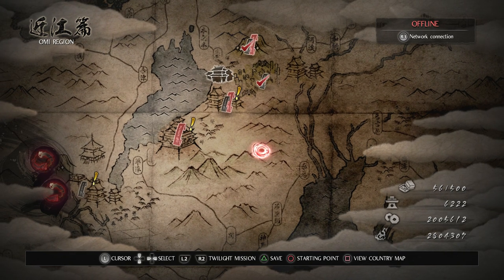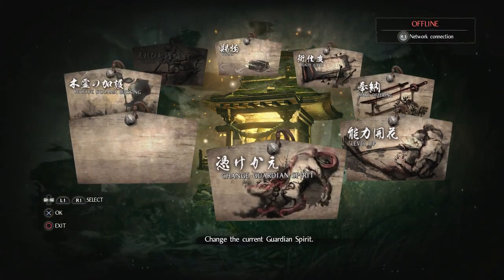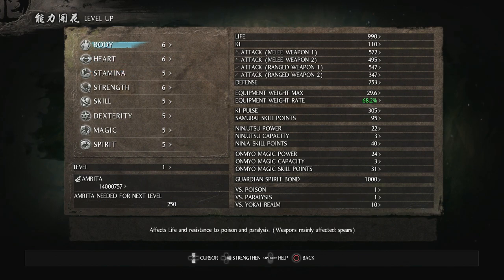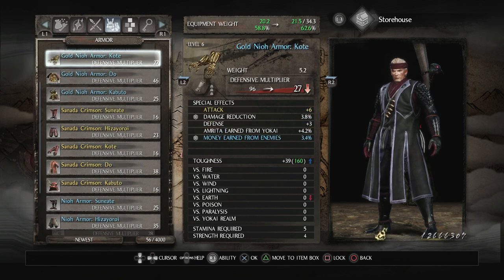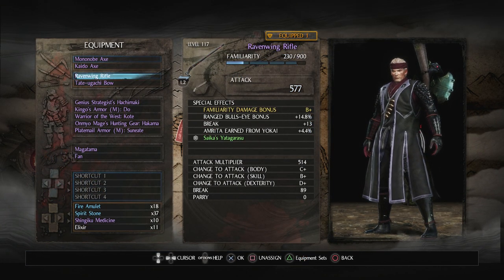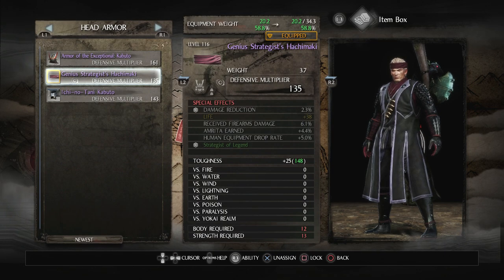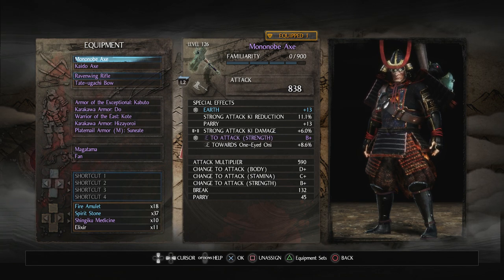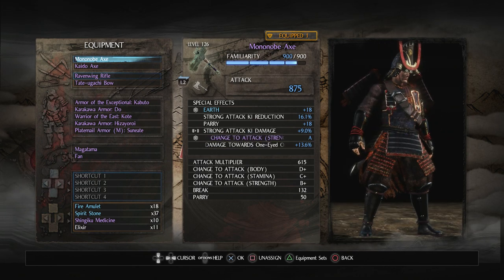Nioh - 100% Walkthrough Part 78 [PS4] – Setting up an Axe Build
In Part 78 of the Nioh 100% Walkthrough we set up an Axe Build.